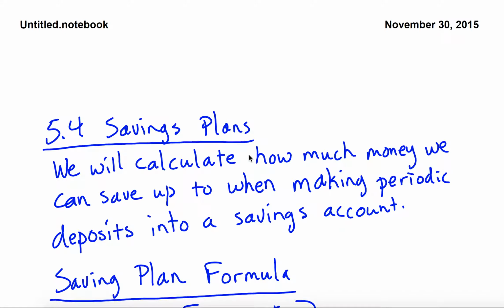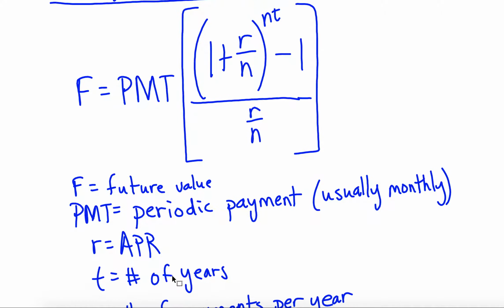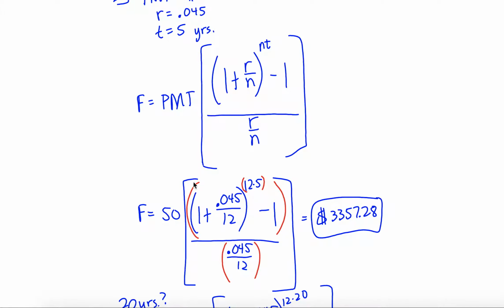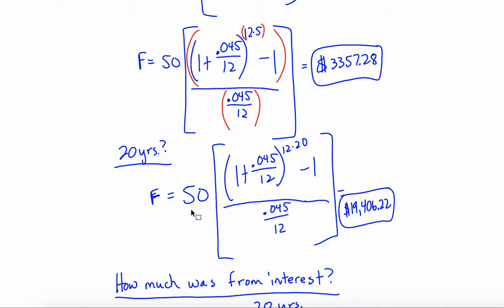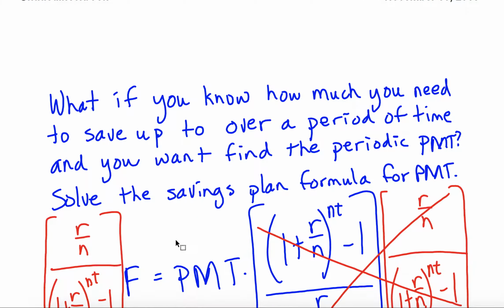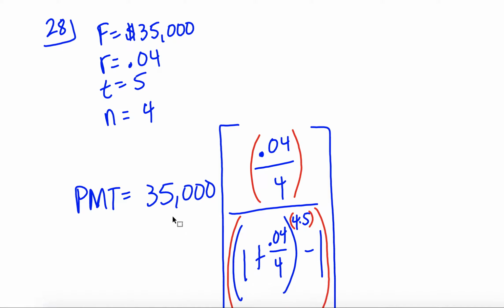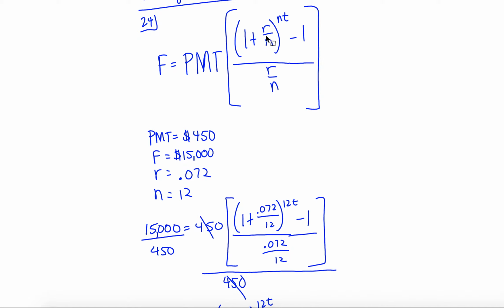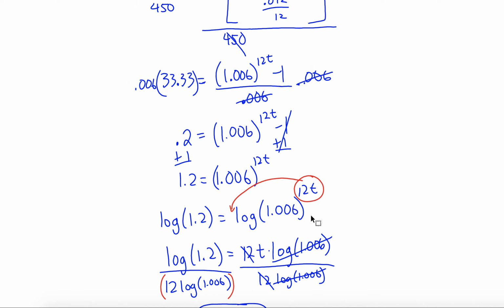Savings Plan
This video helps you with figuring out finances when you can put money away on regular payments. These are called savings plans.